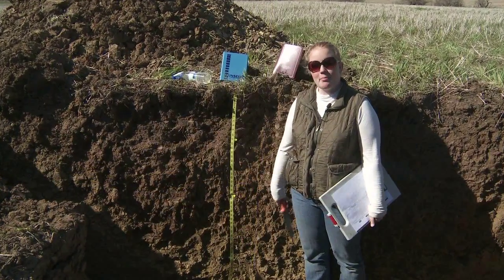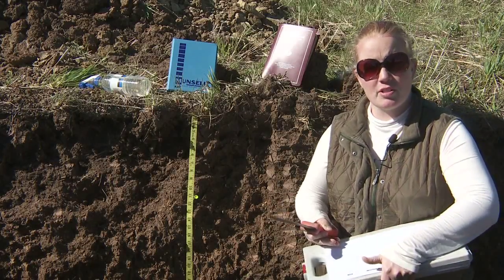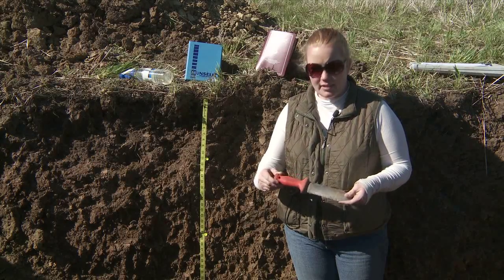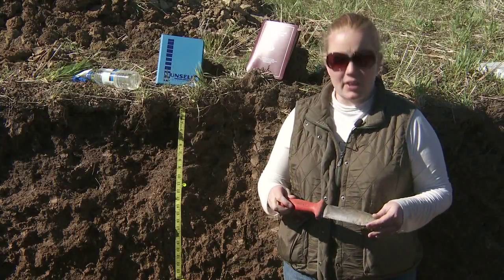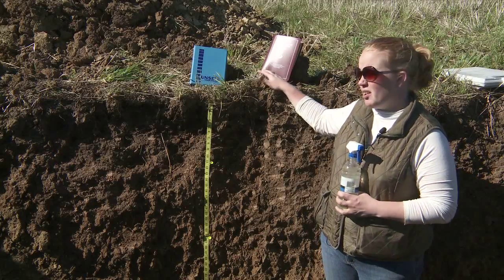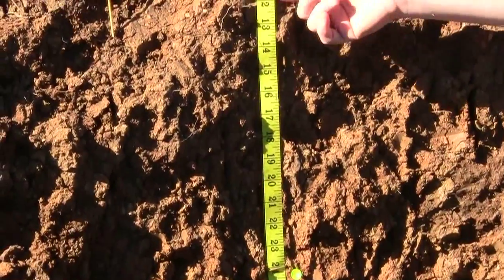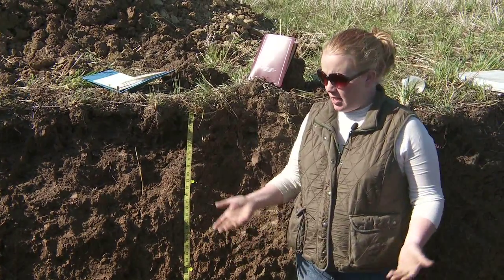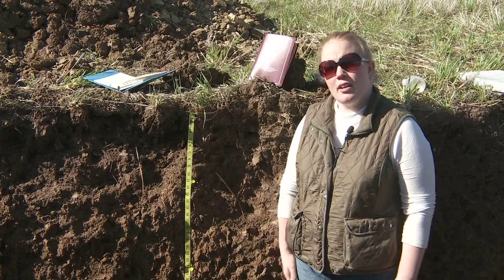Soil Profiling: The Proper Tools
Kicking off a series of videos that will guide you through the soil profile process, K-State Research and Extension soil specialist Deann Presley lists some of the tools and guides you'll want to have on hand.